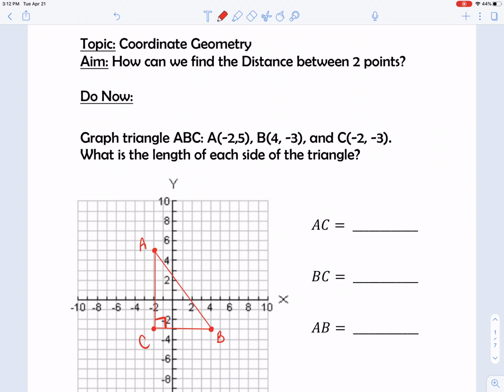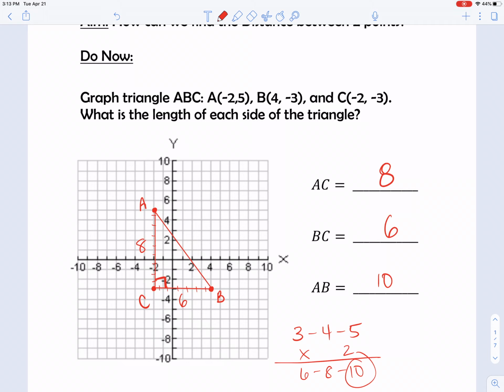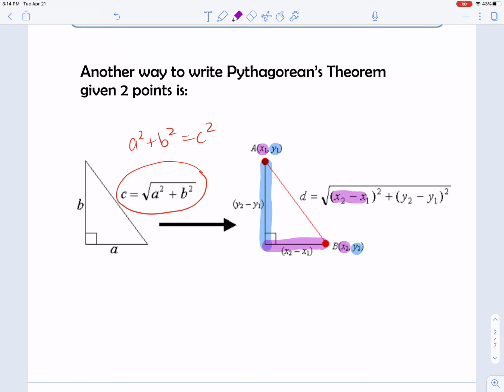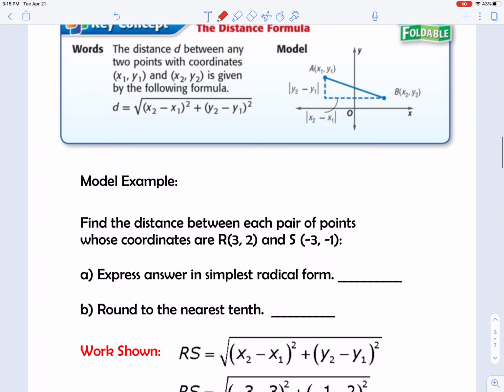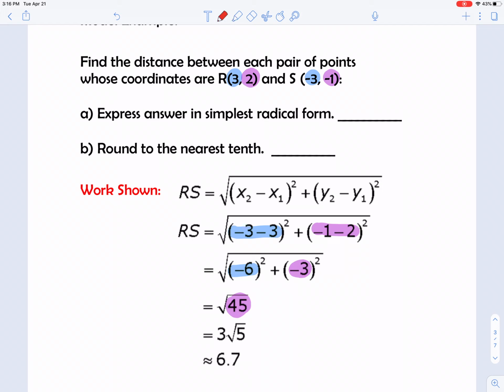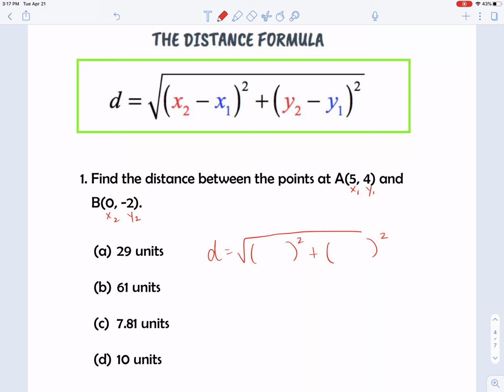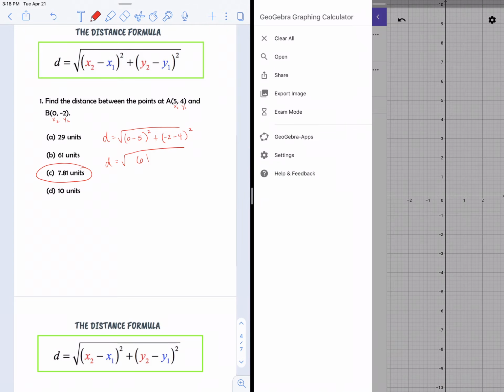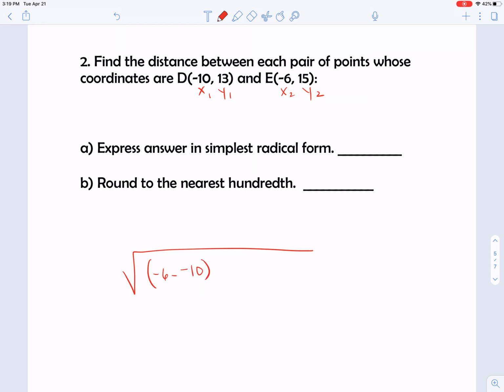Distance formula 1